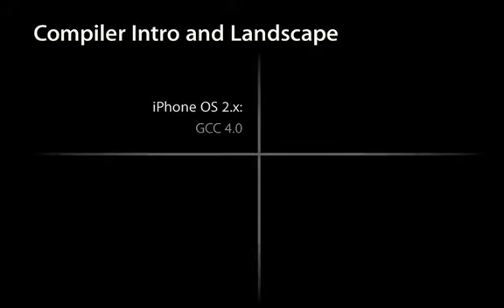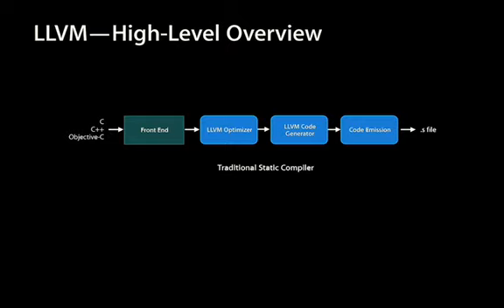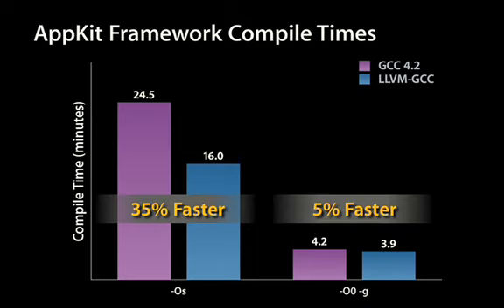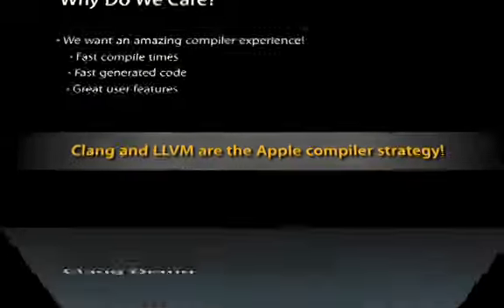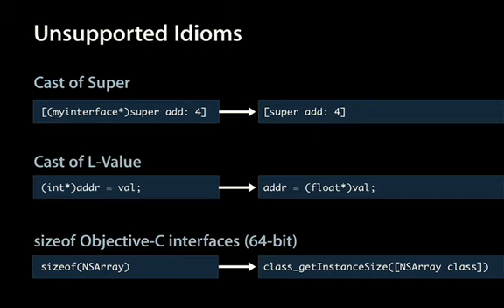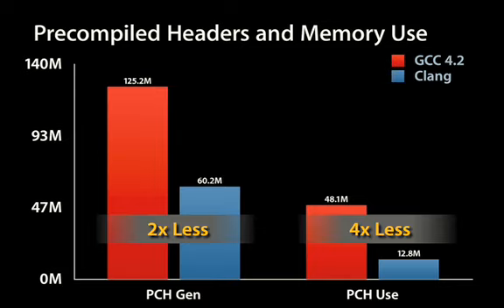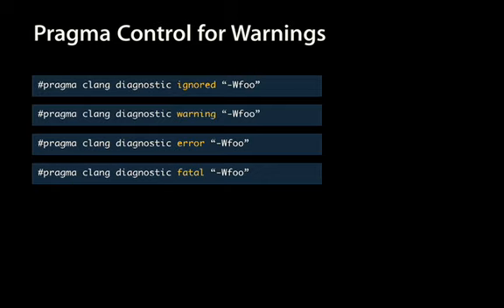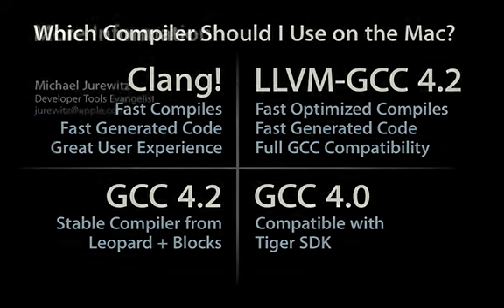2009 Session 402 Compiler Overview